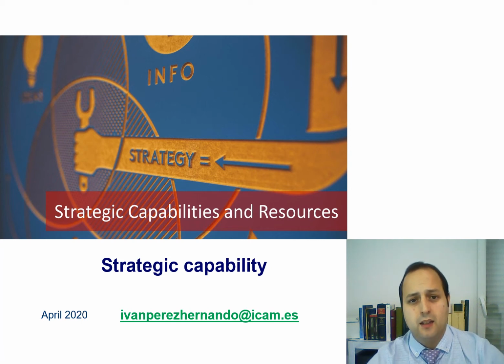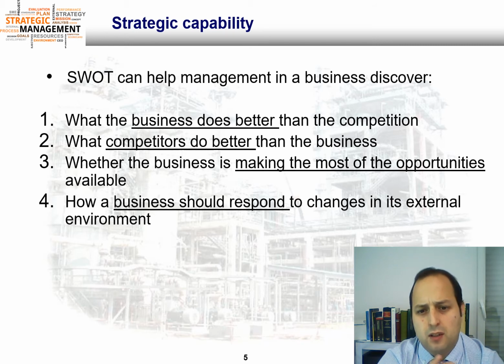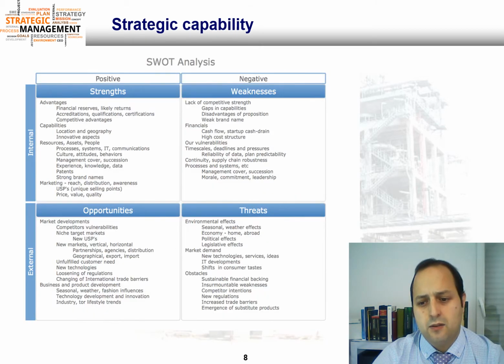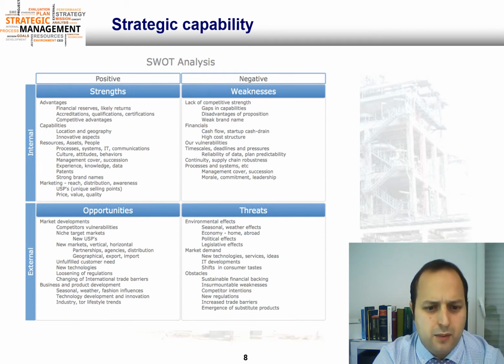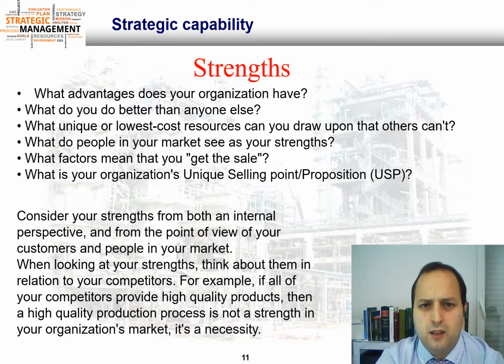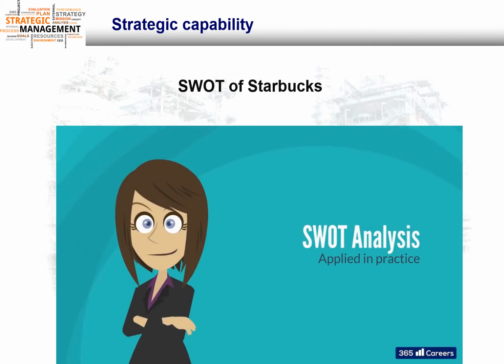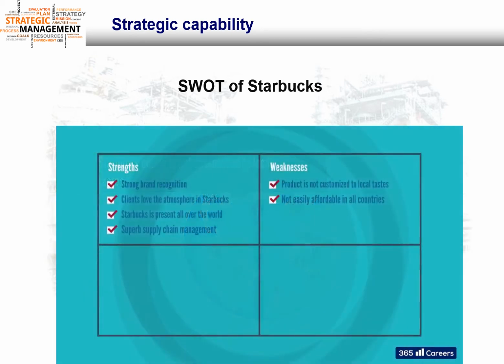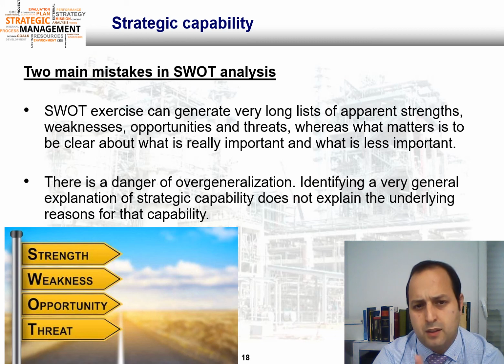Session 4 video 3